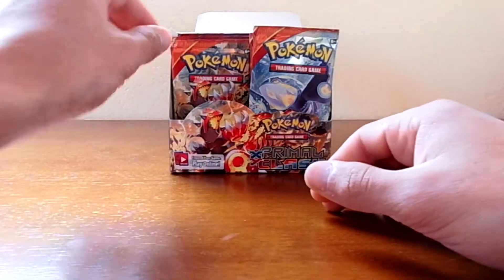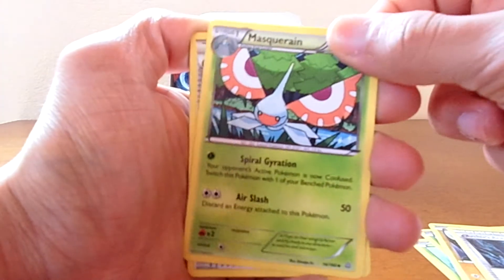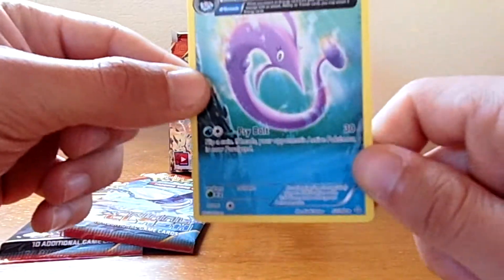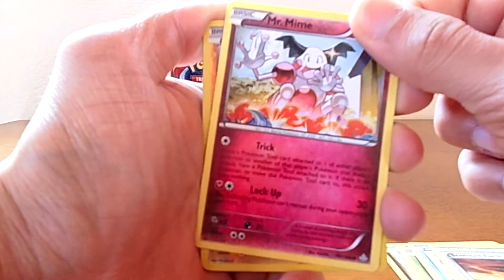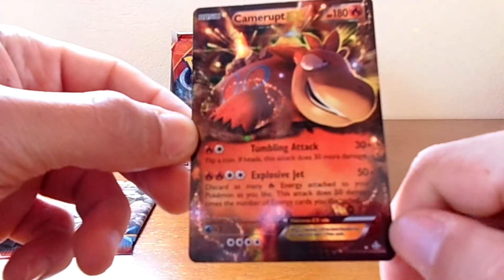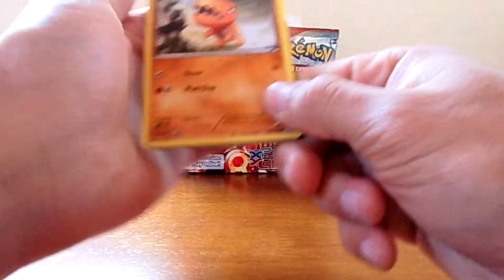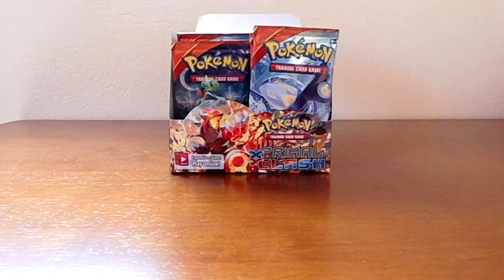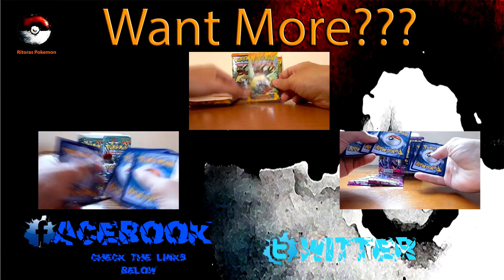[AWESOME PULL!!!] Pokemon Primal Clash Booster Box: Part 4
Thank you very much for watching this video guys!